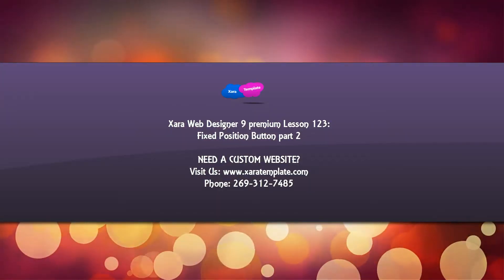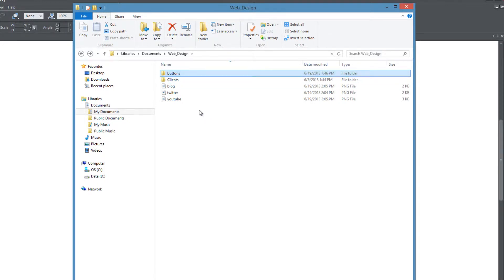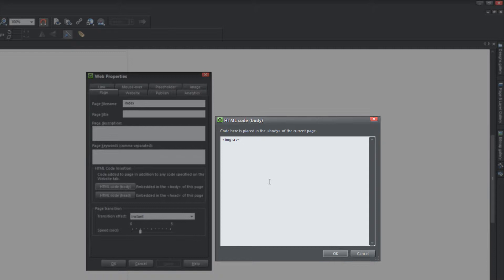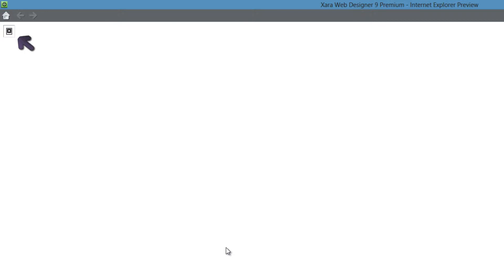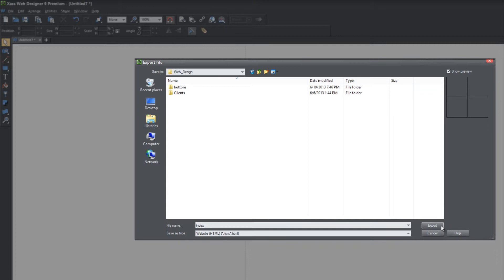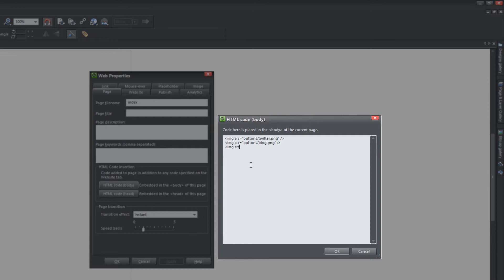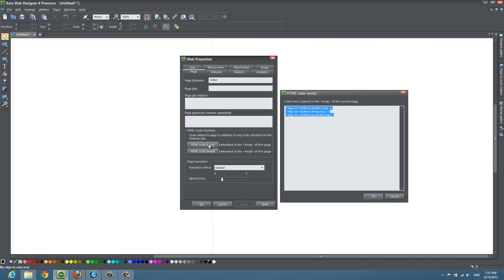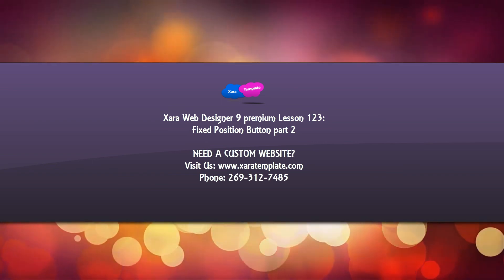Web Design Tutorials for Xara Web Designer 9 Premium Lesson 123: Fixed Position Button Part 2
Web Designer Tutorials for Xara Web Designer 9 Premium part 2. In this web design video tutorial we will reference the external images so that they show up on the website. In order to reference the images we will use an HTML image tag. Your HTML image tags will start with an angle bracket and the text "img".Make sure that when you create your image reference tags that you keep it relative to its location. Also it will be very important that you follow the syntax exactly as shown in tutorial. If you leave out even the smallest detail the images will not reference properly and in instead you will get a "x" symbol where the image is suppose to appear.

There will be a few more following parts to finalize the fixed position button. However I recommend making sure you get comfortable with this tutorial because there are a few procedures that you need to master before moving to next tutorial. Also don't forget to export your website as HTML right outside the folder where we store the HTML images.